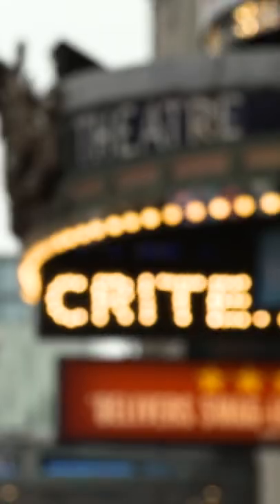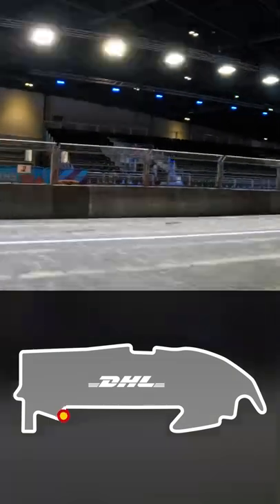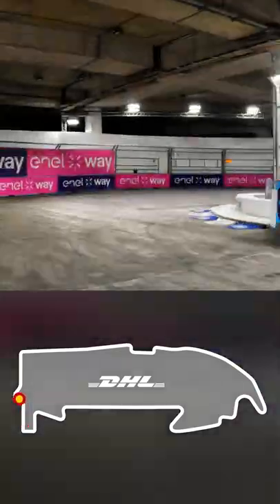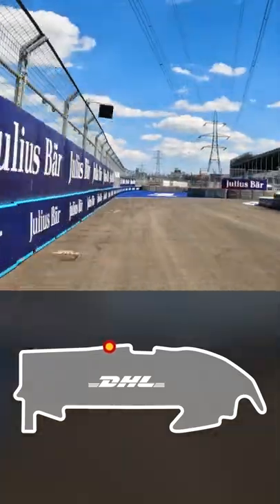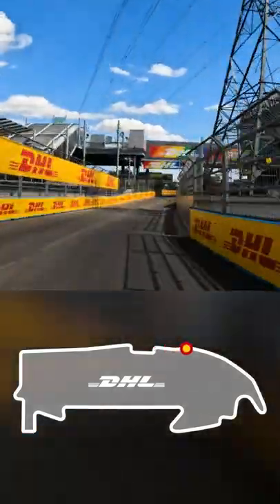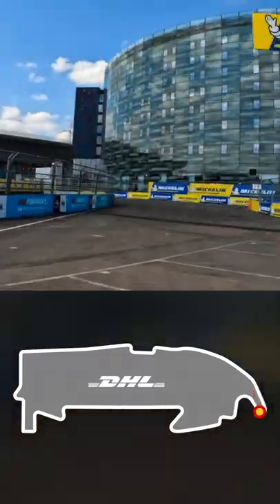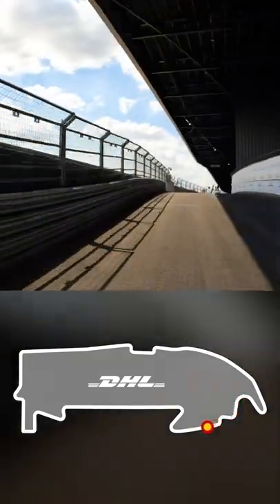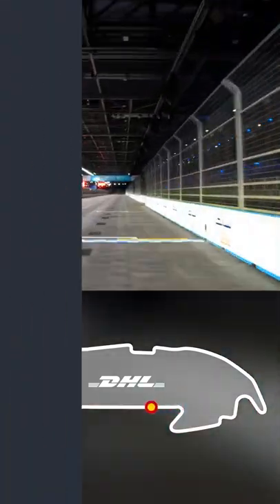DHL Track Preview | 2022 SABIC London E-Prix, Rounds 13 and 14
Join us as we go all around London!